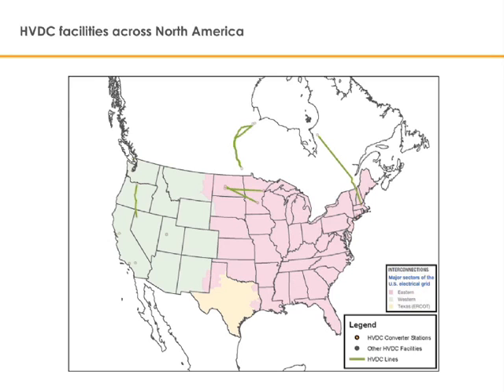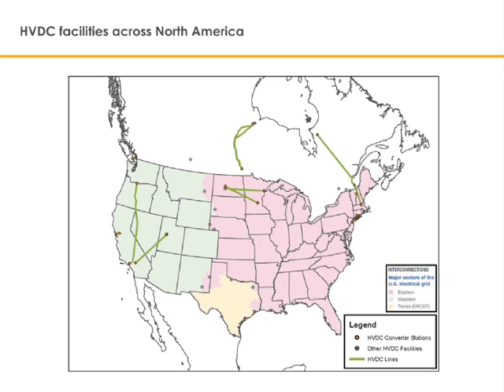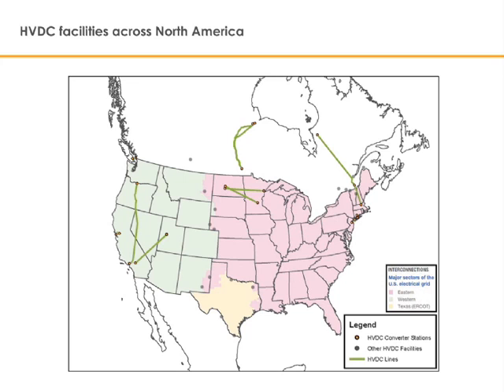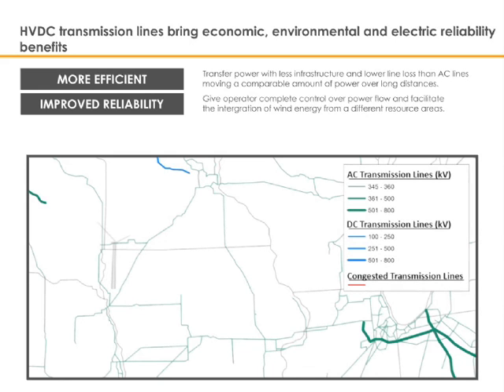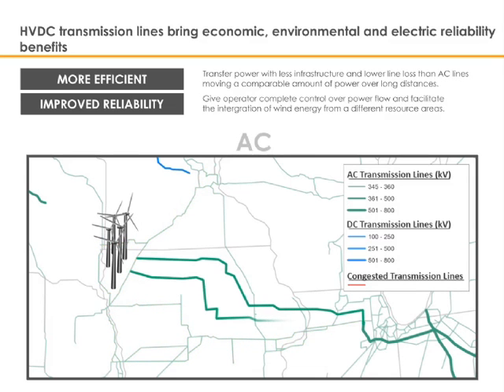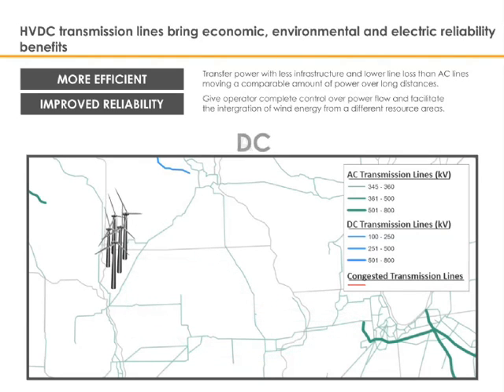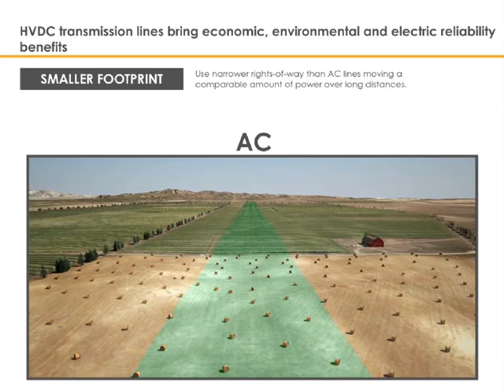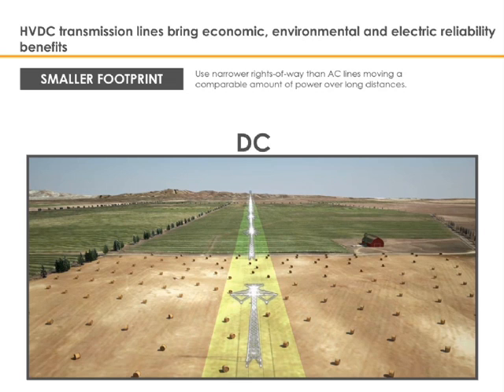Understanding HVDC Transmission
This video was created to illustrate the benefits of using high voltage direct current transmission to move renewable energy over long-distances to populated areas.